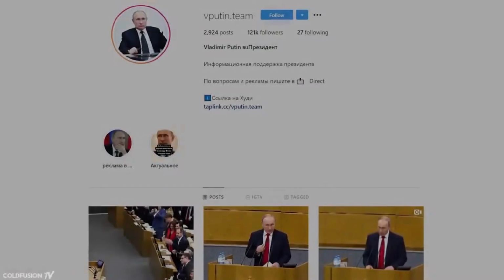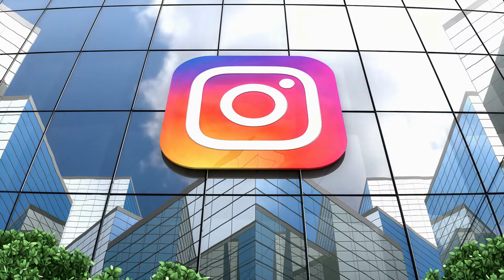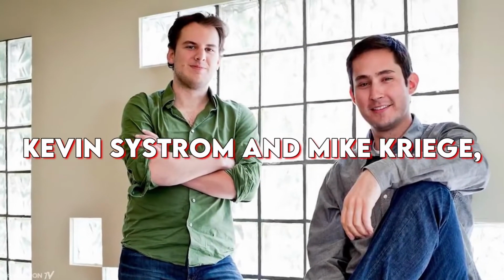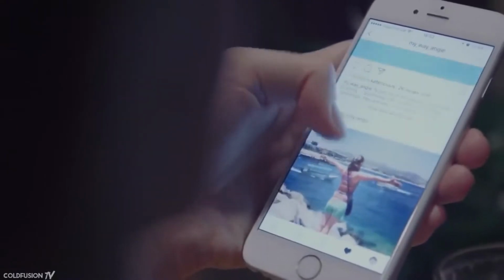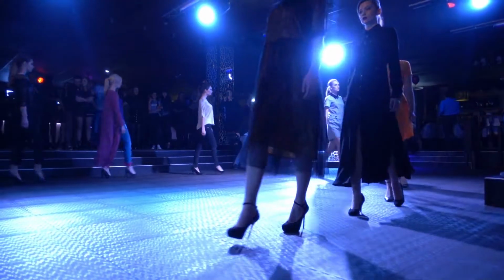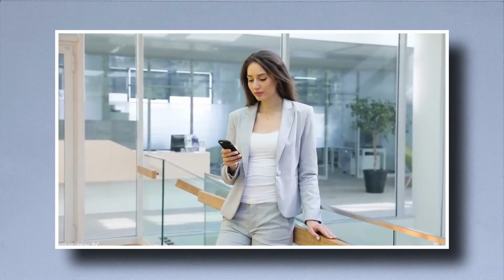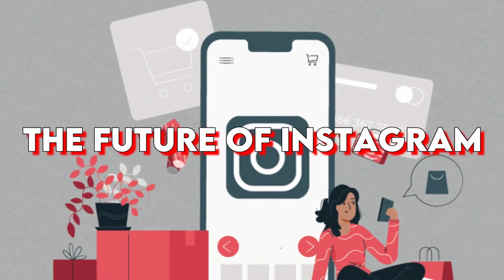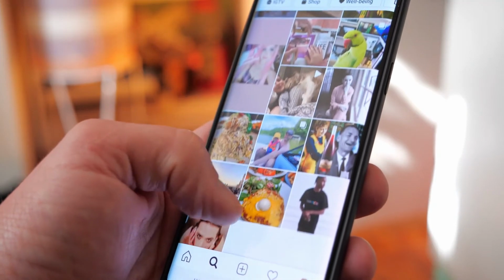The Evolution Of Instagram (2010 - 2023)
In this video, we're going to take a look at the history of Instagram and its evolution over the past decade. We'll see how it took over social media and changed the way we communicate.

From its humble beginnings in 2010, Instagram has grown into one of the most popular social media platforms in the world. In this video, we'll take a look at the trajectory of Instagram and how it has affected our everyday lives. From photo albums to Stories, Instagram has changed the way we communicate and share our lives. So be sure to watch and learn all about Instagram!